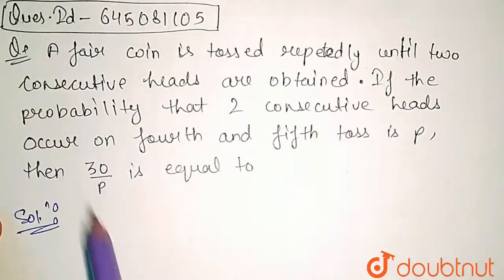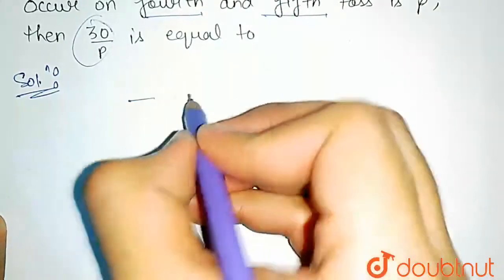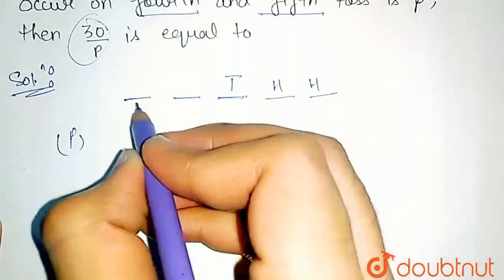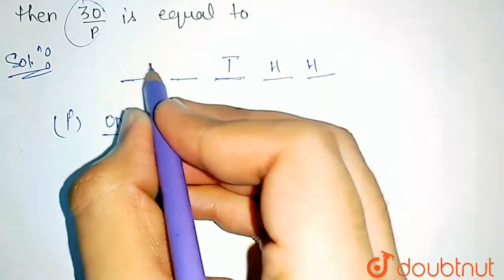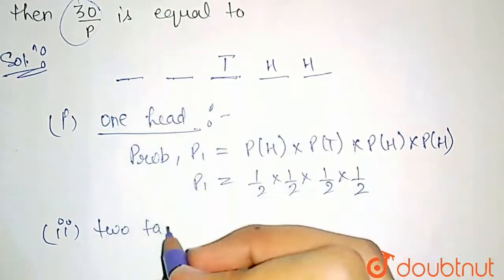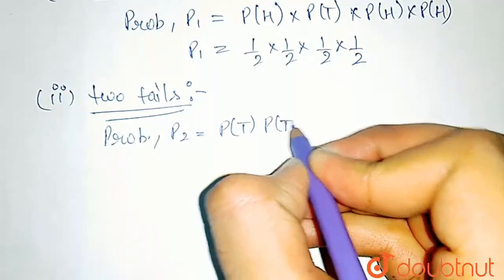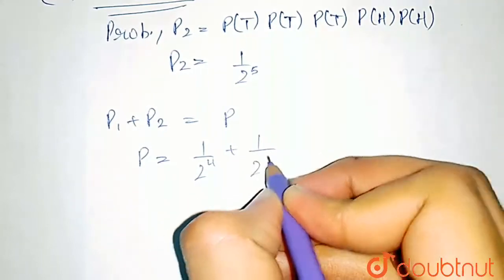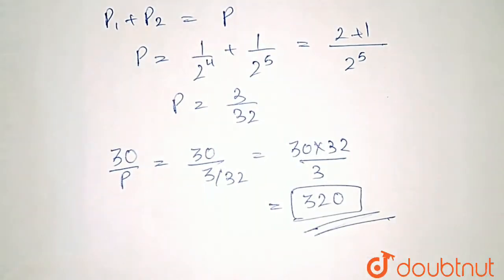A fair coin is tossed repeatedly until two consecutive heads are obtained. If the probability th...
A fair coin is tossed repeatedly until two consecutive heads are obtained. If the probability that 2 consecutiveheads occur on fourth and fifth toss is p, then (30)/(p) is equal to
Class: 12
Subject: MATHS
Chapter: NTA JEE MOCK TEST 89
Board:NEET

👉 Have Any Query? Ask Us.